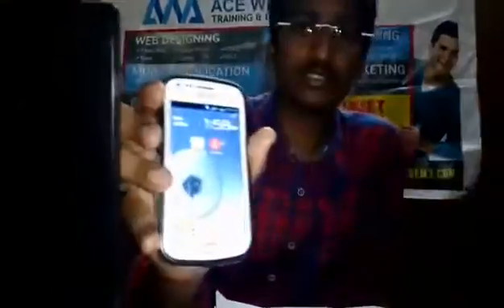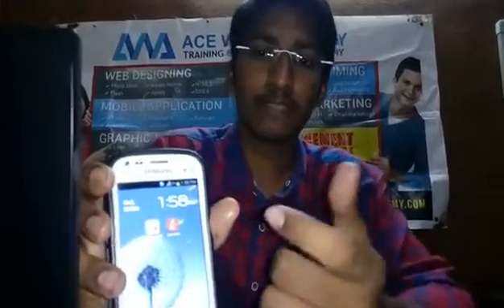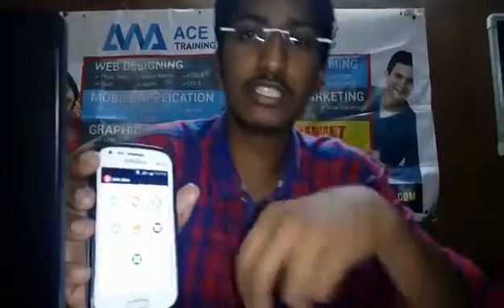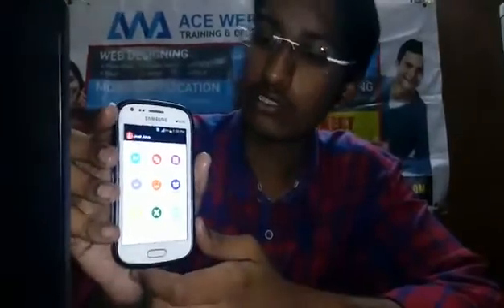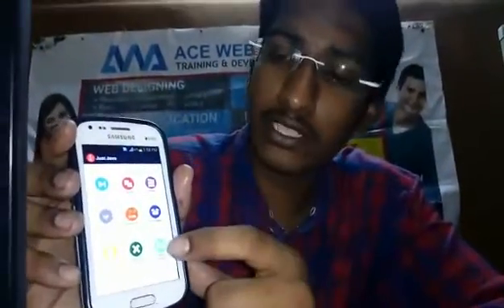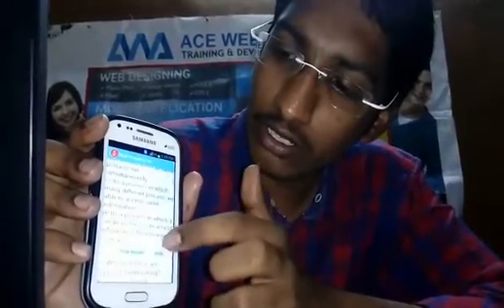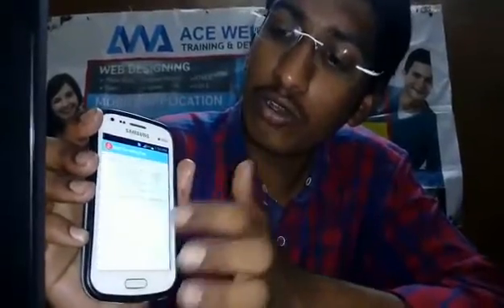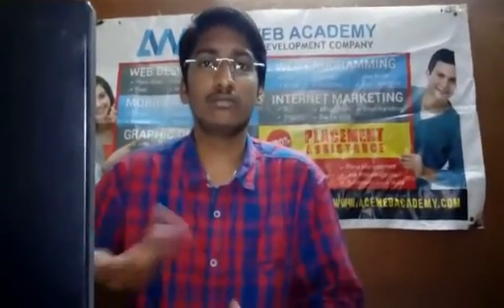Mobile App Development Course reviews | "Just JAVA" android app | Sai Krishna | Ace Web Academy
A bulk Congrats to Mr. K Sai Krishna from AWA . We appreciate your dedication towards your passion, hope you can develop more apps like "Just JAVA"
Listen his words.
Hi everyone, I am K Sai Krishna, I came from JNTU Pulivendhula college. I was very interested in learning mobile app development which is very important in future generation, I had inquired many students and gone through the feedback from YouTube reviews, finally came to know about called AceWebAcademy.

Ace Web Academy is training and placement center which provided me a platform to learn latest technologies and enabled to grow and enhance my knowledge according to the industrial level, here at ace I got trained on Android app development. At ace we have real time industry one to one training, so the faculty is focus on every student and we have gone through many live projects.

Let me show my App, I am happy to show you my application which I developed and published on Google Play Store, which is "Just JAVA". Find more about my app on

Finally thanks Ace Web Academy(AWA) for offered me a tremendous learning platform.